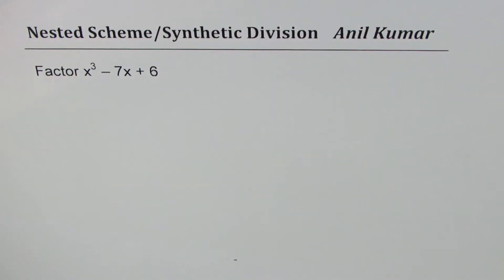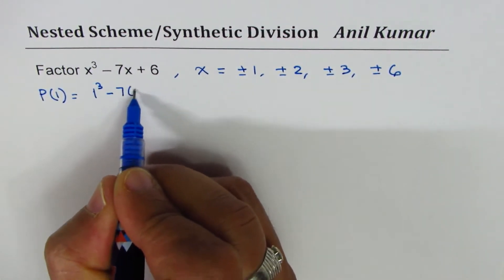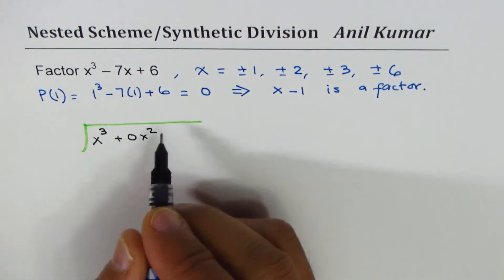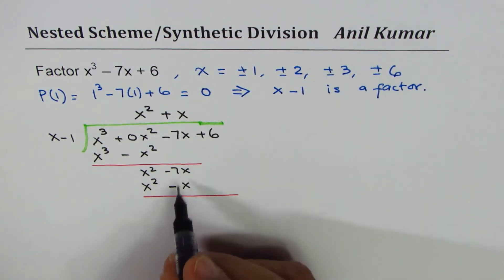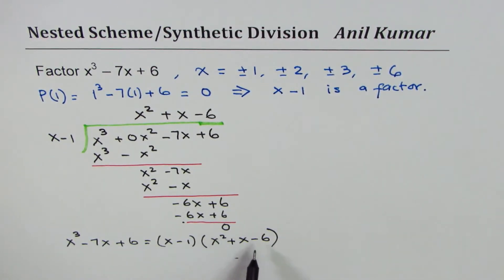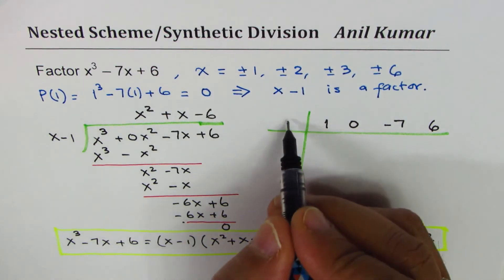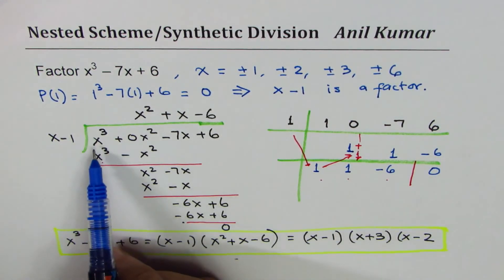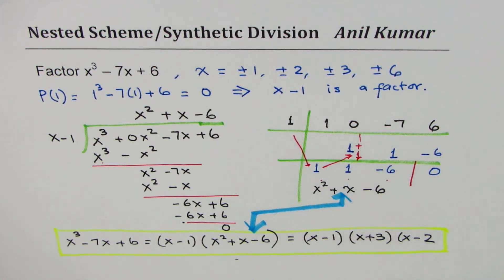Factor x^3 - 7x + 6 using Long and Synthetic Division